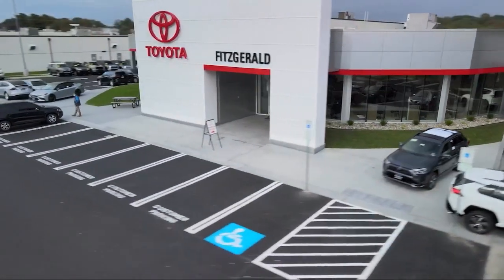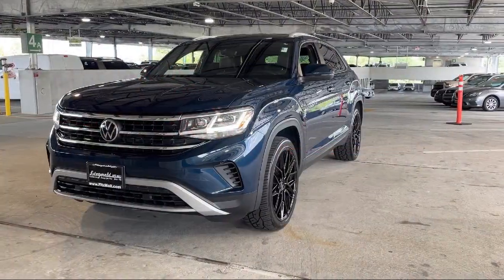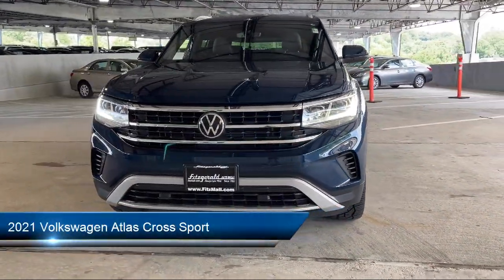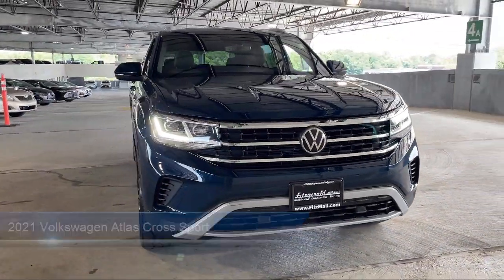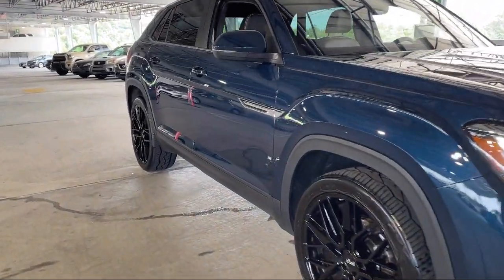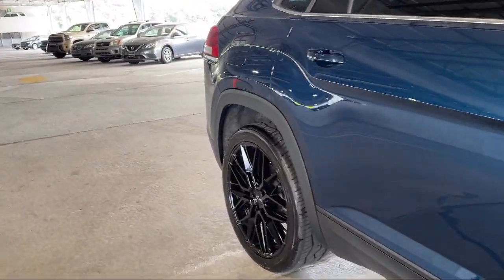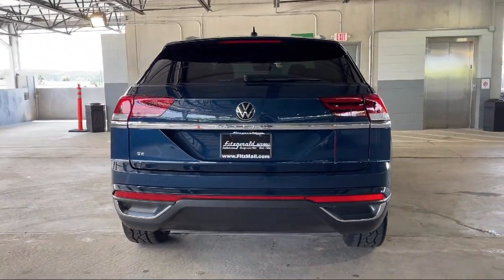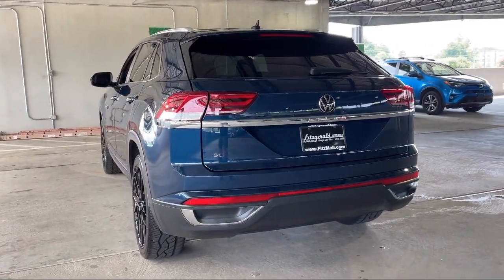2021 Volkswagen Atlas Cross Sport 2.0T SE FWD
2021 Volkswagen Atlas Cross Sport 2.0T SE FWD - Stock Number: EM00971 - VIN: 1V2DC2CA0MC200971.